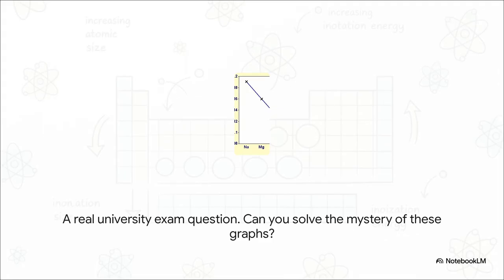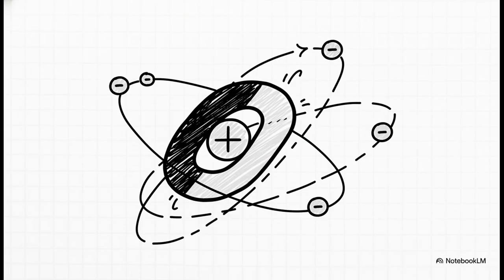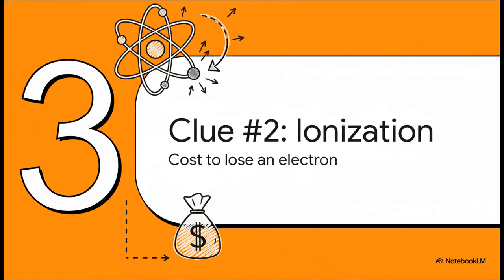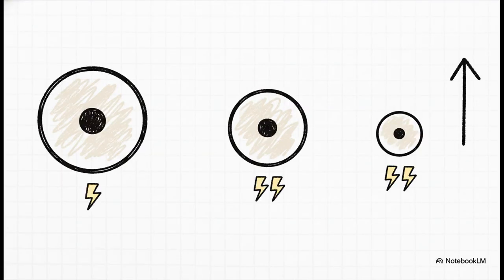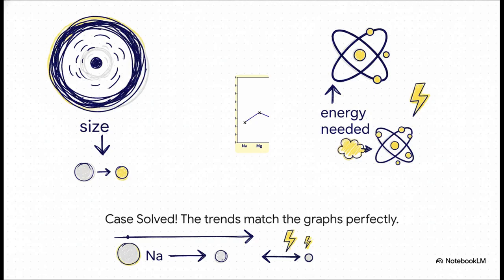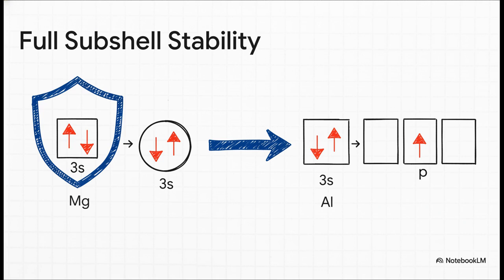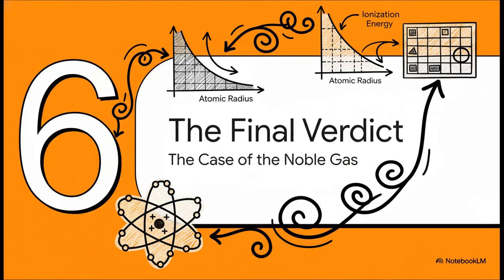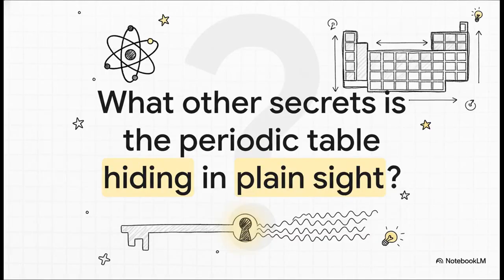Cracking a Chem Exam